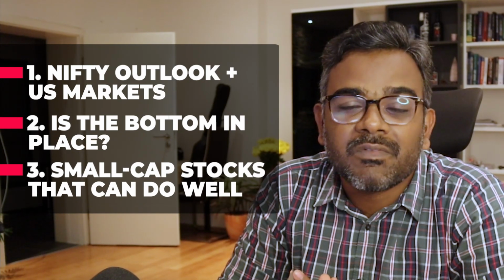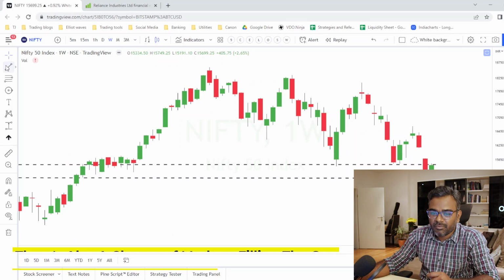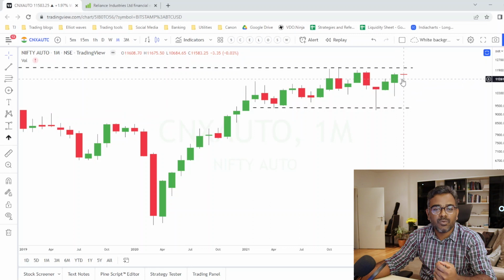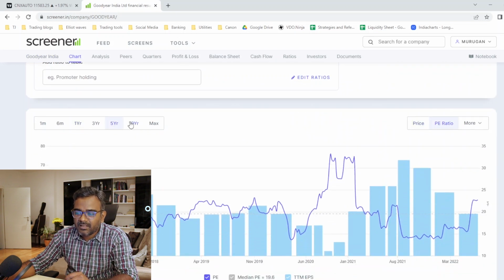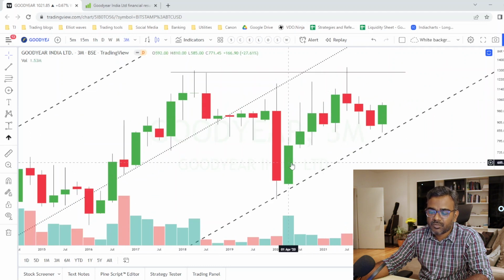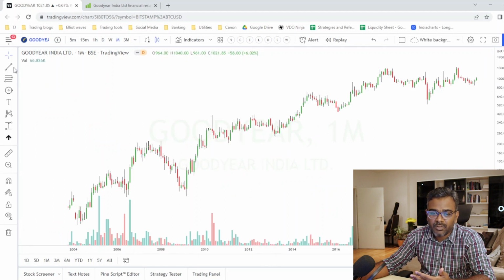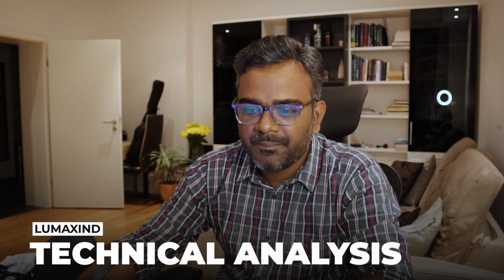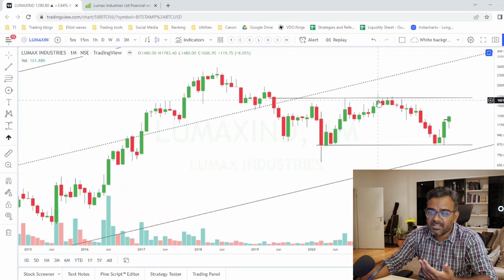GOODYEAR LUMAX Industries | Auto Sector Stocks outperforming & beating RECESSION? Nifty US overview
The markets might be taking support at a provisional bottom for now and might seem higher. But which stocks should be in focus? The ones that survived the last month were the best obviously!

The auto sector showed some strong resilience last couple of months given the turmoil we had and here are 2 strong stocks that are poised to move up now!

This video also covers the Nifty and US market outlook in this video!

Introduction - 00:00
Nifty Overview - 01:13
US Markets - 04:32
Auto Sector Overview - 05:45
Stock 1 - 08:36
Stock 2 - 17:10
Closing - 23:02